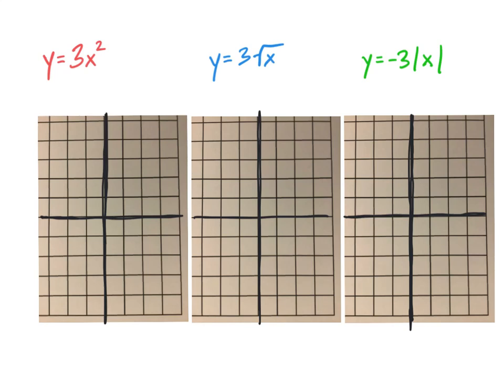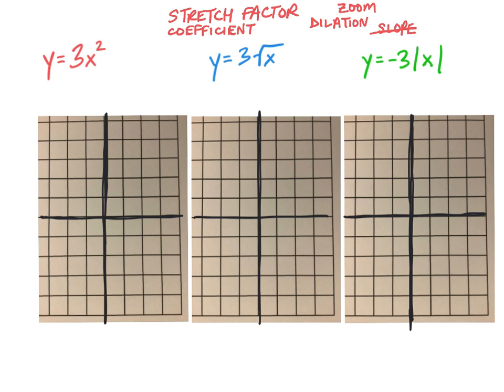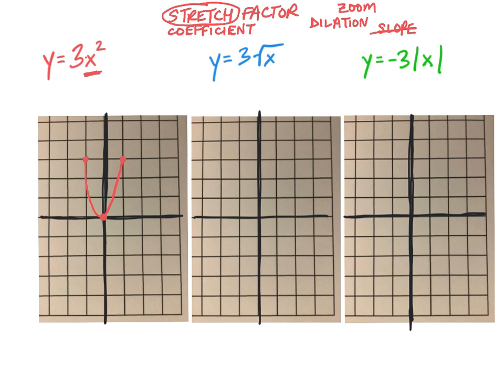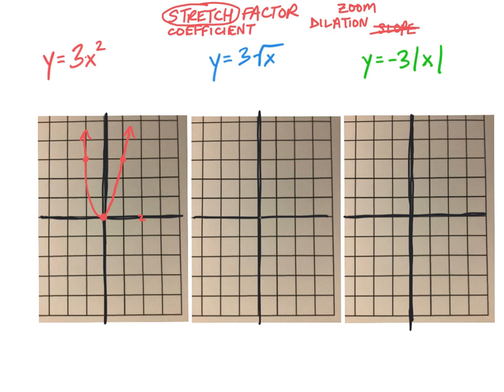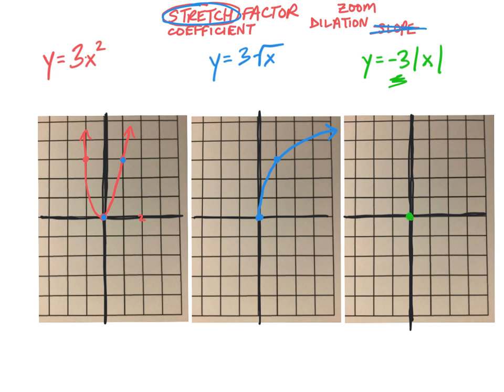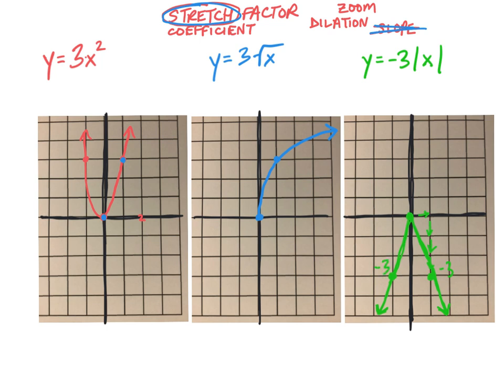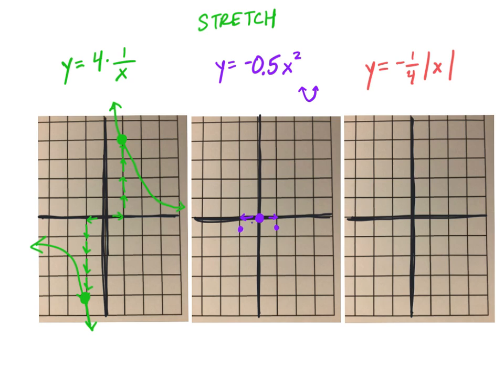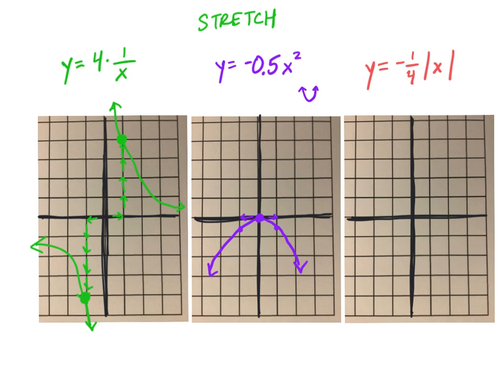Graph equations with stretch factor